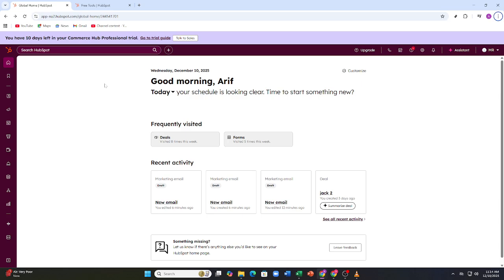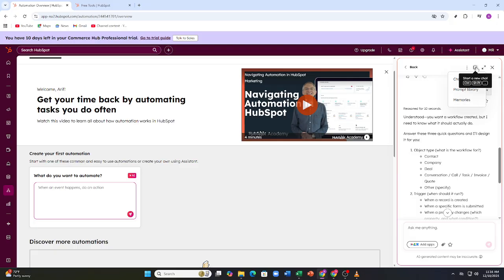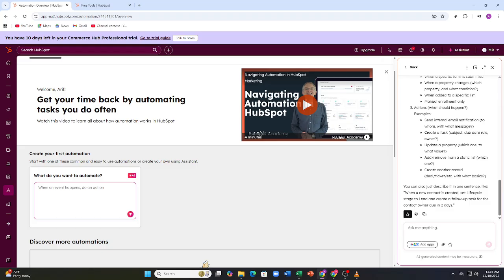How to Build and Set Up an Ai Chatbot in Hubspot Within Minutes! Full 2026 Guide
Learn how to build and set up an AI chatbot in HubSpot within minutes using this Full 2026 Step-by-Step Guide.
This tutorial shows you how to create an AI-powered chatbot using HubSpot’s Chatflows and Service Hub, customize automated replies, connect the bot to your knowledge base, assign conversations to teams, and capture leads automatically.
You’ll also learn how to set chatbot availability hours, personalize messages, add qualifying questions, connect to live agents, and fix common issues like the chatbot not appearing or conversations not routing correctly.